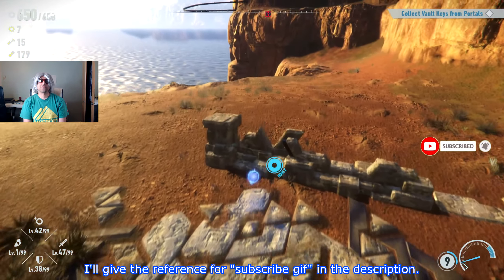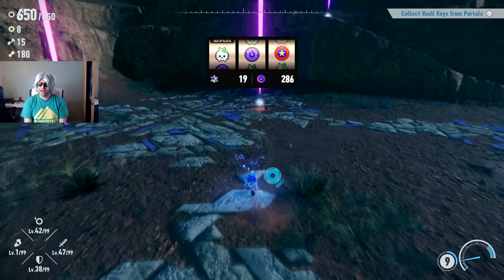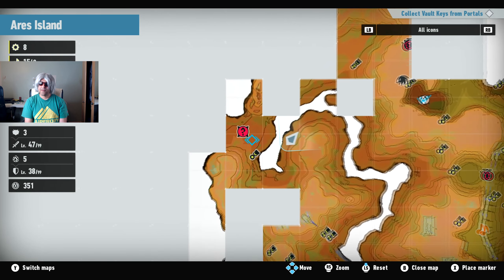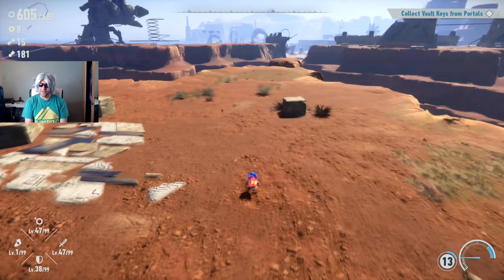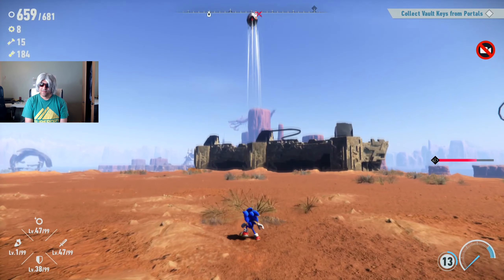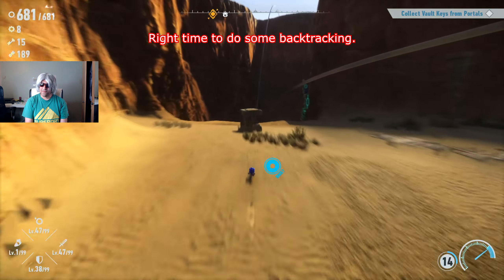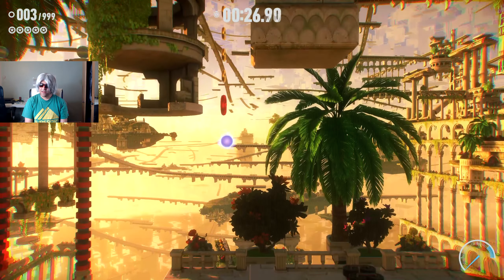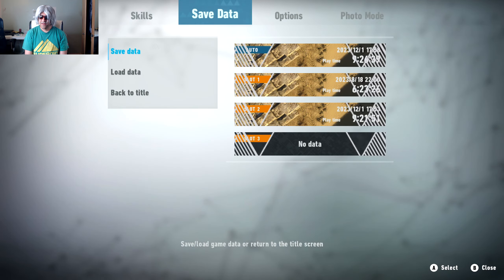Sonic Frontiers Gameplay: Another Starfall - Episode 21 Full Walkthrough | SilverHunterN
Join me in the 21st episode of Sonic Frontiers, where I embark on a thrilling new adventure searching for Sonic's friends. This Let's Play series will cover all the exciting gameplay, challenges, and discoveries in Sonic Frontiers. From intense mini-boss fights to exploring the vibrant world, this episode is packed with action and fun. As we progress through the game, I'll share tips and strategies, making this a great guide for new and veteran Sonic fans.

2:17 - I deliberately get captured by "Capture"
11:30 - Still can't talk to Knuckles
16:59 -  Portal Stage 2-5

This video is about Sonic Frontiers Gameplay: Another Starfall - Episode 21 Full Walkthrough.

But It also covers the following topics:

Sonic Frontiers Walkthrough
Sonic Gameplay
New Sonic Game

Video Title: Sonic Frontiers Gameplay: Another Starfall - Episode 21 Full Walkthrough | SilverHunterN

✅  About SilverHunterN.

I am also into video games, well, less than I used to by about half.